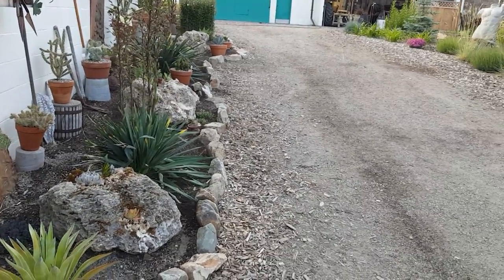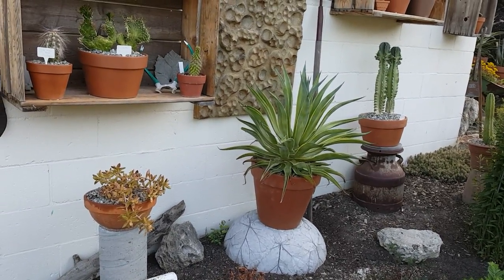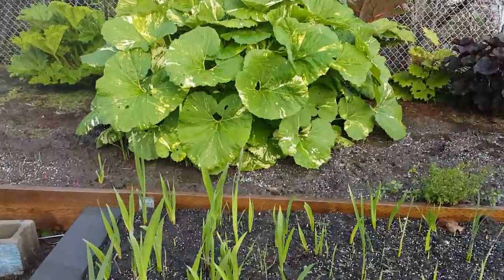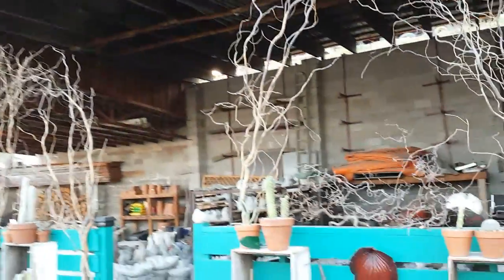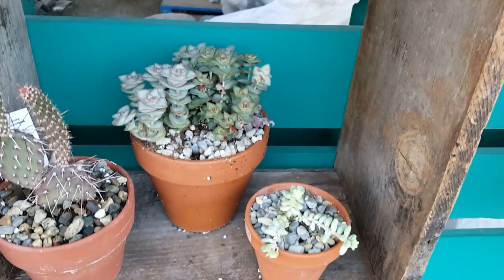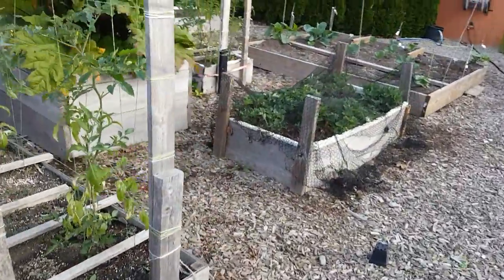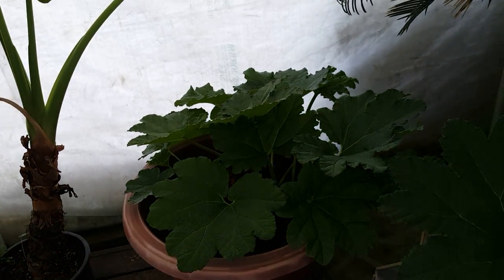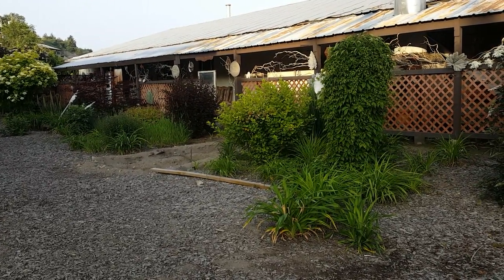Concrete leaf making/ Garden tour 2018/Succulent garden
A quick your of the gardens and some of the leaves I grow for casting.